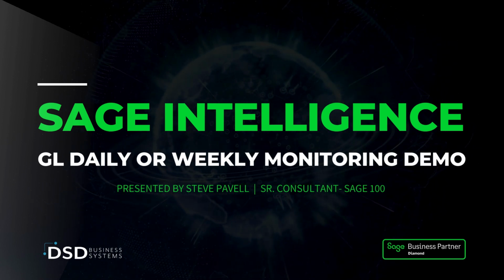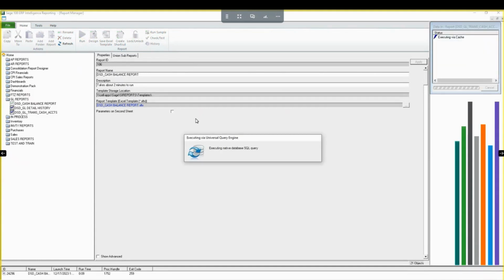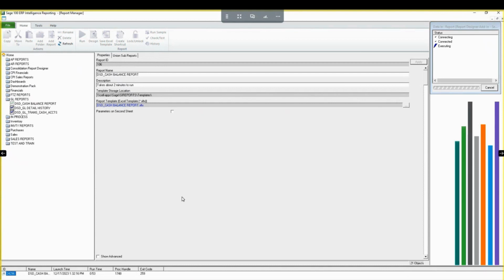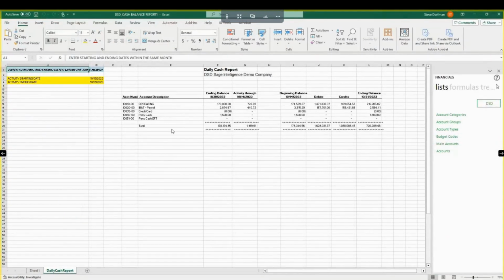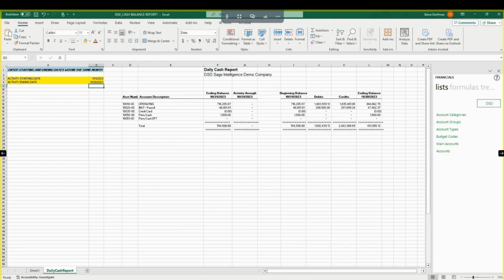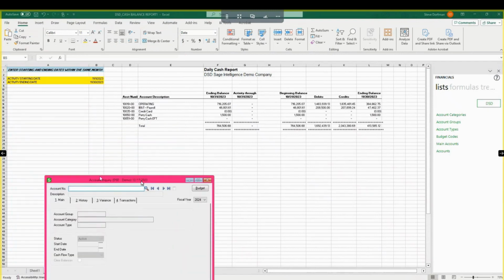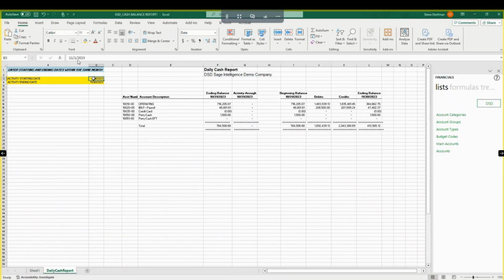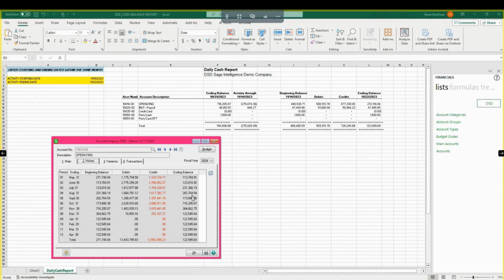Sage Intelligence Product Demo: GL Daily or Weekly Monitoring